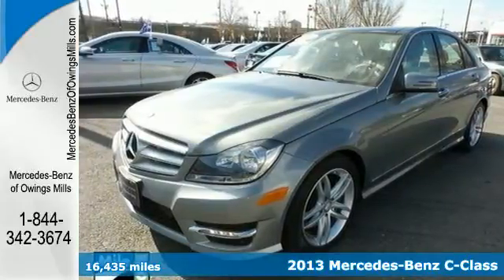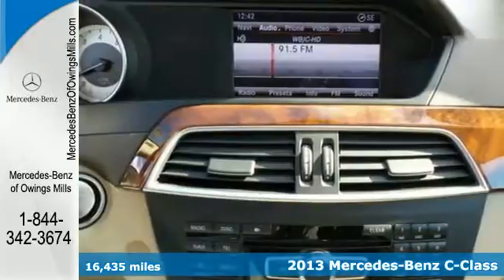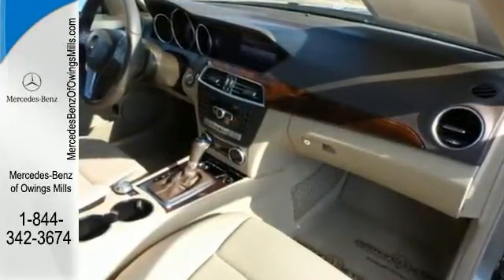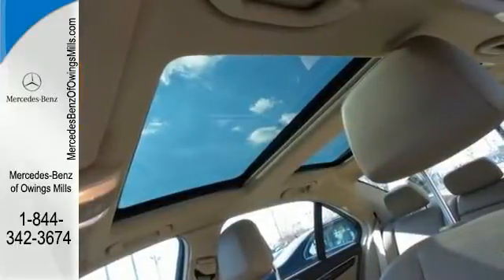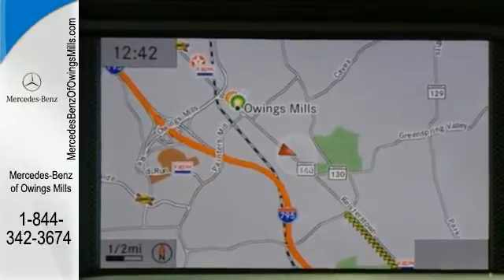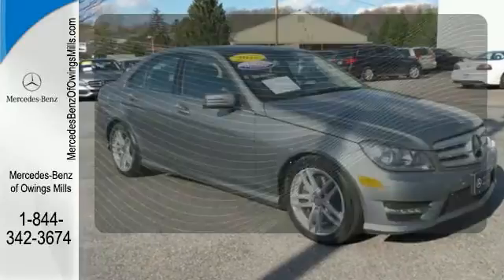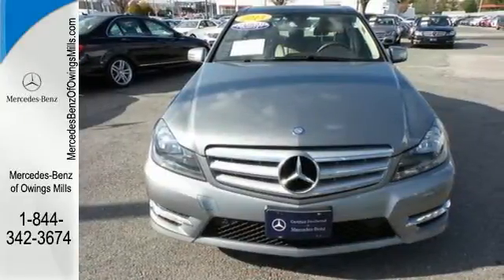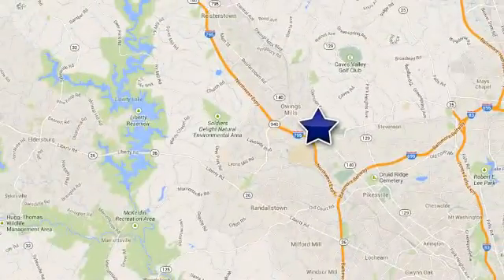2013 Mercedes-Benz C-Class Owings Mills MD Baltimore, MD 2289P - SOLD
Year: 2013
Make: Mercedes-Benz
Model: C-Class
Trim: C300
Engine: 3.5L 6-Cylinder DGI DOHC
Transmission: 7G-TRONIC PLUS 7-Speed Automatic
Color: Silver
Interior: Almond Beige
Mileage: 16435
Stock #: 2289P
VIN: WDDGF8AB5DR297401
Mercedes-Benz Certified and 4MATICA®. All Wheel Drive! You NEED to see this car! Are you looking for a wonderful value in a vehicle? Well, with this outstanding 2013 Mercedes-Benz C-Class, you are going to get it.. This is the right one for those looking for luxury! Satisfy your discerning taste without breaking the bank. No need to sacrifice. Mercedes-Benz Certified Pre-Owned means you get an additional 12 months Limited Warranty on top of the existing factory warranty, with unlimited mileage. We also do up to a 162-point rigorous inspection/reconditioning, 24/7 roadside assistance, trip-interruption services, and a complete CARFAX vehicle history report. It is nicely equipped with features such as 4MATICA® and Mercedes-Benz Certified. *Your additional costs are sales tax, tag and title fees for the state in which the vehicle will be registered, any dealer-installed options (if applicable), and a $299 dealer processing fee.BrbrThe Internet Price is subject to change, and prior sales are excluded from these offers.***Unlike most of our Competitors, when purchasing a Previously Owned vehicle from Heritage, you will not encounter any hidden charges (i.E. Reconditioning Fees, additional Maryland State Inspection costs or Freight Fees.) The only additional cost to our Internet Price is State Tax, Tags, License and $299 Dealer Processing Fee.***

Address:
9727 Reisterstown Road